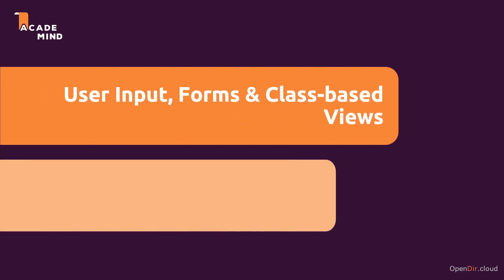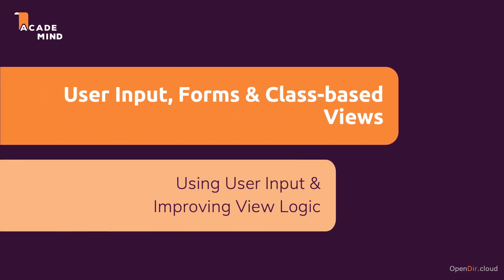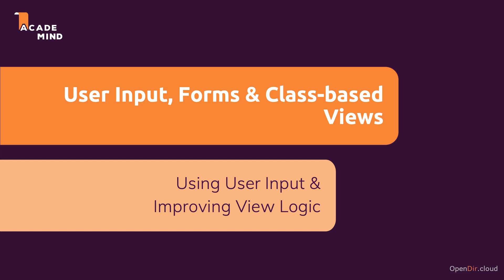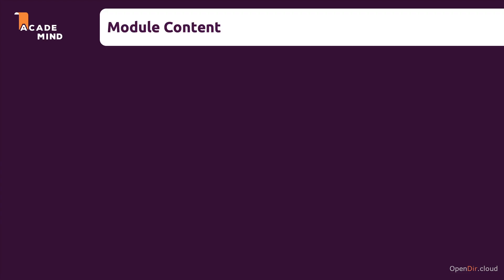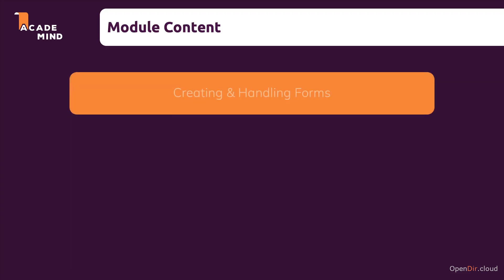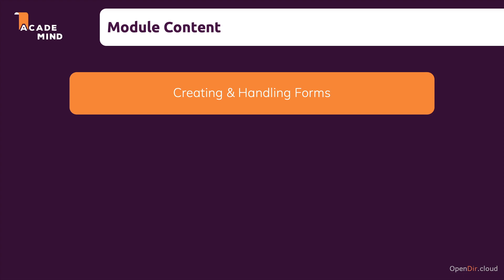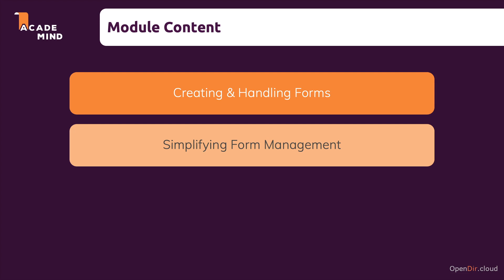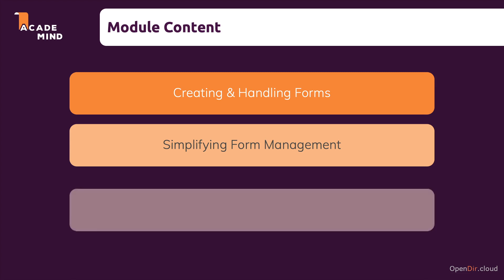117-Module Introduction-opendir.cloud.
Python Django - The Practical Guide - Lecture 117-Module Introduction-opendir.cloud

**Introduction**

In this lecture, we will introduce the opendir.cloud module. This module provides a simple way to open and read directories on the cloud. It supports a variety of cloud providers, including Amazon S3, Google Cloud Storage, and Microsoft Azure Blob Storage.

To use the opendir.cloud module, you first need to import it. Then, you can create a new OpenDir object by passing in the name of the cloud provider and the path to the directory that you want to open.

Once you have an OpenDir object, you can use it to read the contents of the directory. To do this, you can call the iterdir() method. This method will return an iterator over the files and directories in the directory.

**Example**

The following example shows how to use the opendir.cloud module to read the contents of a directory on Amazon S3:

```python
import opendir.cloud

# Create a new OpenDir object for Amazon S3.
opendir = opendir.cloud.open('s3', 'my-bucket/my-directory')

# Iterate over the files and directories in the directory.
for entry in opendir.iterdir():

    # If the entry is a file, print its name.
    if entry.is_file():
        print(entry.name)

**Features of the opendir.cloud module**

The opendir.cloud module has a number of features that make it a useful tool for working with directories on the cloud:

* It supports a variety of cloud providers.
* It provides a simple and easy-to-use interface.
* It is efficient and scalable.

**Use cases for the opendir.cloud module**

The opendir.cloud module can be used for a variety of tasks, such as:

* Listing the contents of a directory on the cloud.
* Copying files from one directory on the cloud to another.
* Moving files from one directory on the cloud to another.
* Deleting files from a directory on the cloud.

**Conclusion**

The opendir.cloud module is a powerful and easy-to-use tool for working with directories on the cloud. It supports a variety of cloud providers and provides a simple interface for reading, writing, and managing directories.

**Please do follow us**

We hope that you have found this lecture helpful.

And please do follow us for more Python Django tutorials and tips. We have a lot of great content planned for the future, and we don't want you to miss out.